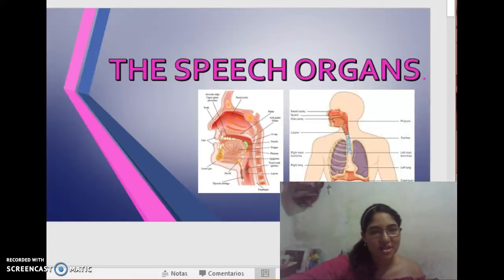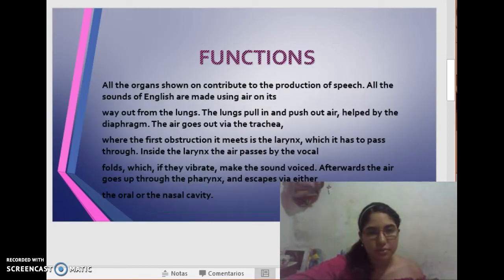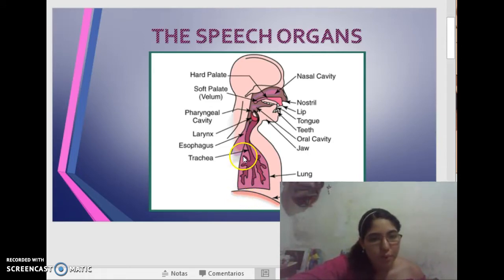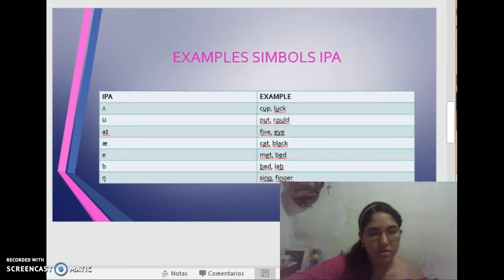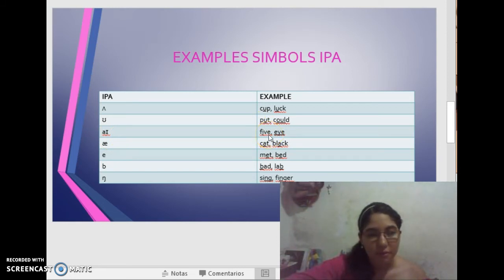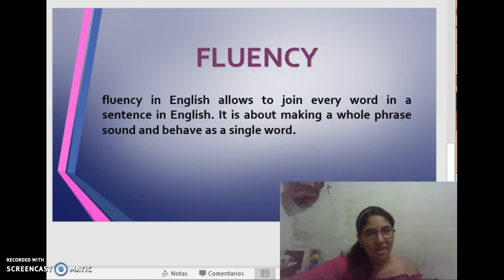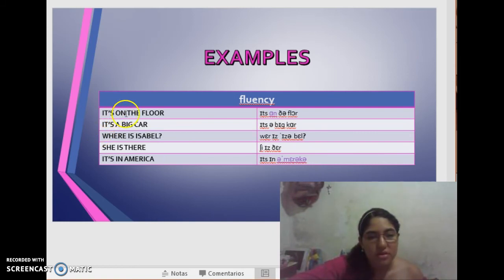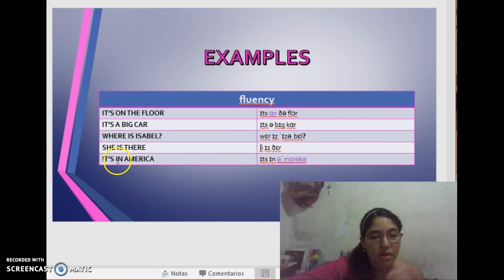the speech organs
funcion de los organos para la pronunciacion de sonidos en ingles